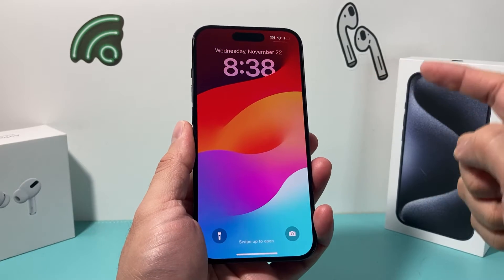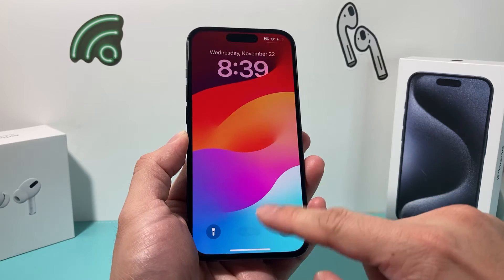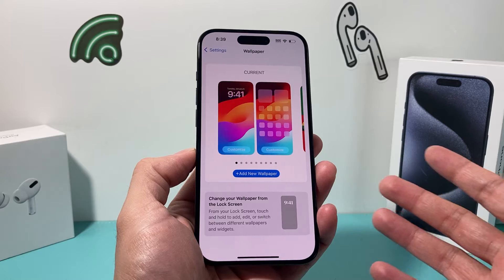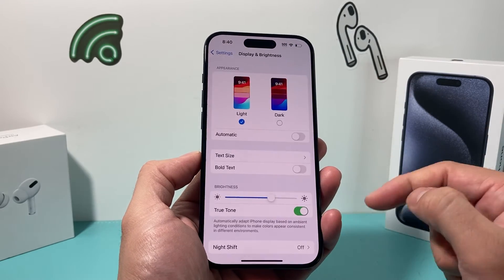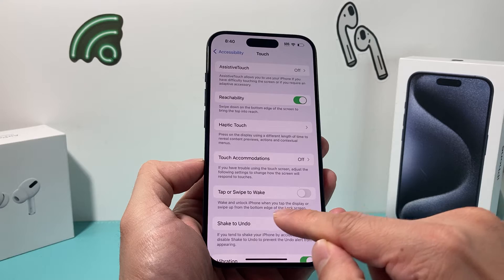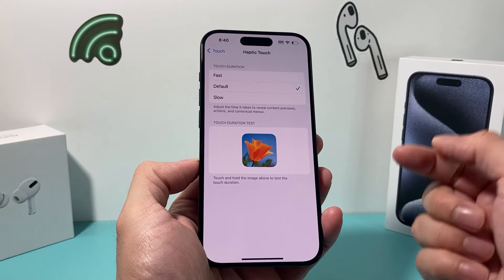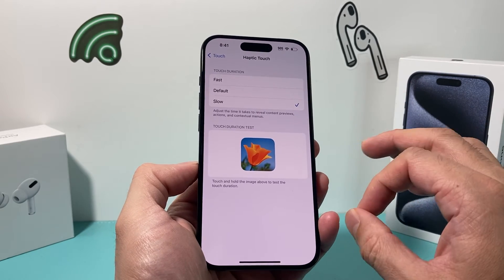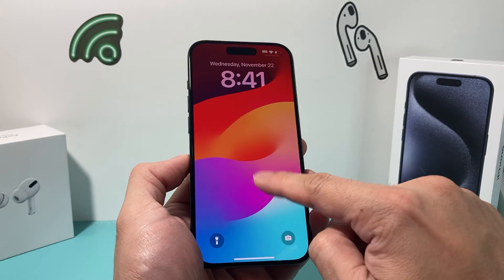How to Disable Change Wallpaper from Lock Screen on iPhone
When you touch and hold the Lock Screen it lets you customize your wallpaper on iPhone with iOS 16 or later. You can want to turn off changing wallpaper or disable wallpaper customization from Lock Screen of your iPhone as it can be annoying. Although currently, there is no direct disable option in the Settings, you can follow these steps to prevent your iPhone from entering the wallpaper edit mode from the Lock Screen.